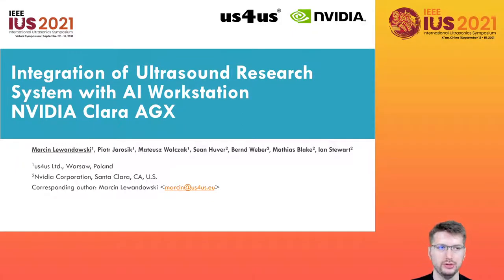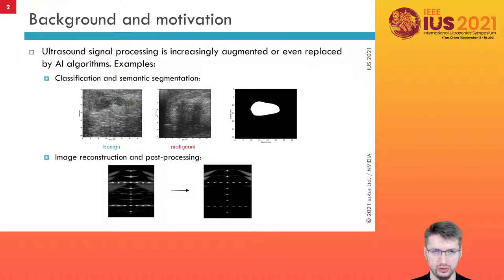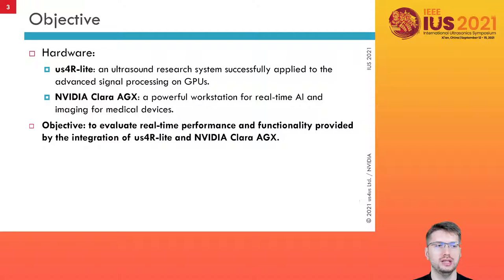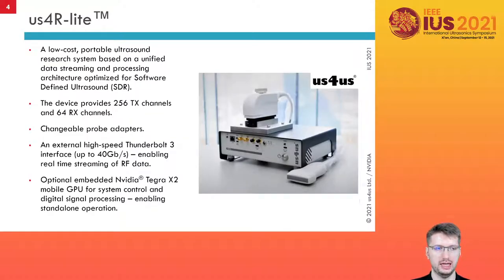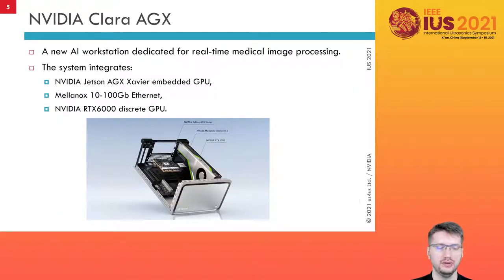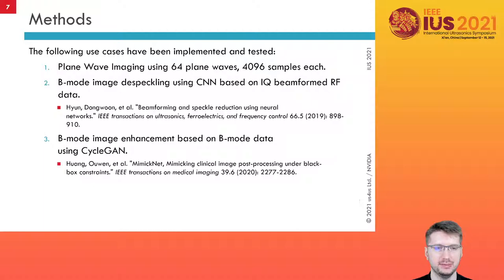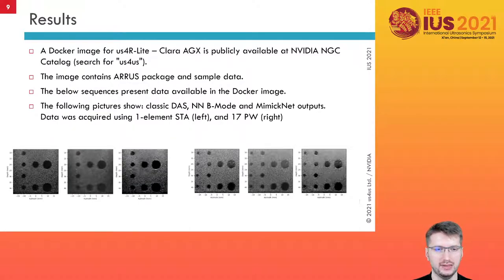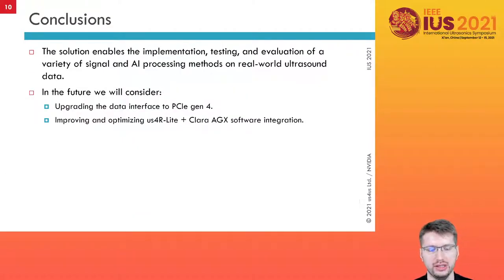IUS-2021: Integration of Ultrasound Research System with AI Workstation NVIDIA Clara AGX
Poster presentation at the IEEE International Ultrasonics Symposium, 11-16 September 2021
Authors: Marcin Lewandowski, Piotr Jarosik, Mateusz Walczak, Sean Huver, Bernd Weber, Mathias Blake, Ian Stewart